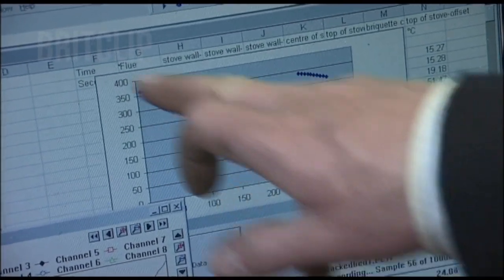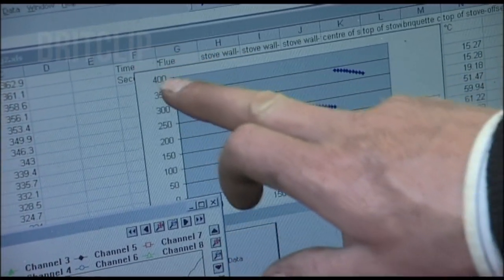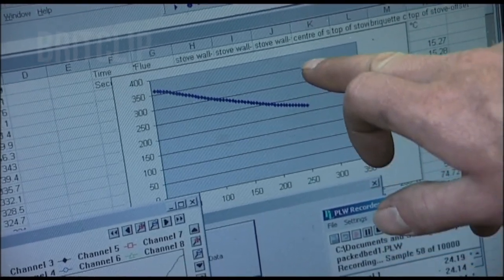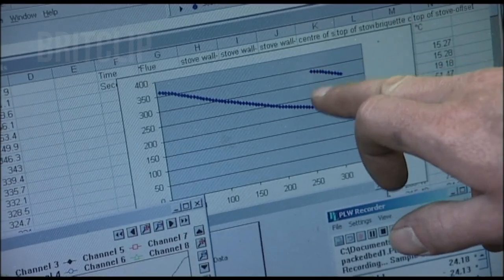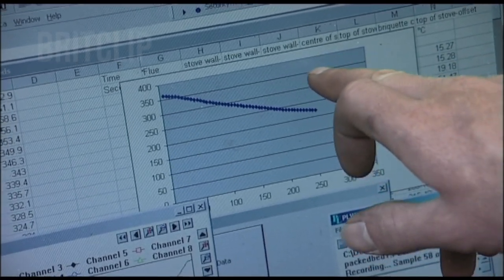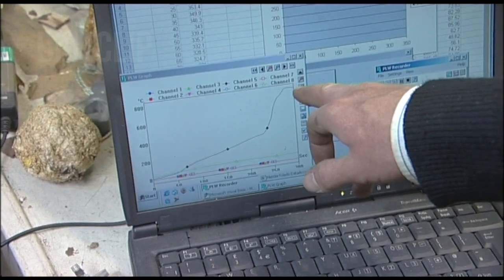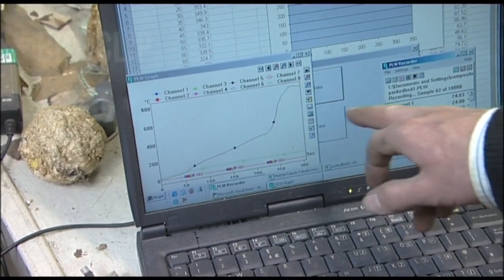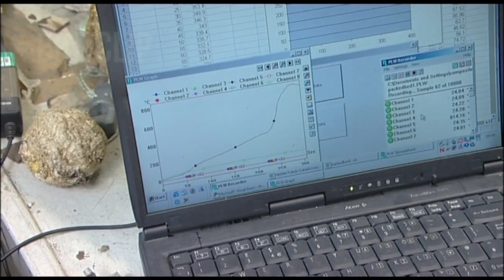Student develops banana cooking fuel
We have all heard of "green" fuel. Now get ready for yellow fuel!

Scientists at The University of Nottingham are looking at ways to use that waste to produce fuel, developing simple methods of producing banana briquettes that could be burnt for cooking and heating. PhD student Joel Chaney in the Faculty of Engineering has developed a method of producing the briquettes using minimal tools and technology, which could be used in communities throughout Africa.

Joel Chaney hopes by using this method it could provide a big boost to people in the Third World who can spend four or five hours a day just collecting firewood. Also, it would help to reduce deforestation, which makes a significant contribution to global climate change.

The idea came about on a recent trip to Africa where Joel found out how a large part of the fruit is allowed to rot. With this in mind, Joel developed a method of turning what is left of bananas – the skin, leaves and stems – into briquettes for cooking.

The process is simple - firstly he mashes the banana skins and leaves into a pulp then uses paper and sawdust to create a mouldable material, though in African countries this would be exchanged for sun-dried banana stems.

The pulp is then compressed into briquette before being baked in an oven. In Africa, the oven part could be changed for just leaving the briquettes to dry in the sun.

The team has also worked out the burn rate of the briquettes they have made – How many handfuls of sawdust to a ​handful of banana skins via a set of scales and a computer programme.

His idea has begun to attract a number of commercial opportunities that have approached the University team.